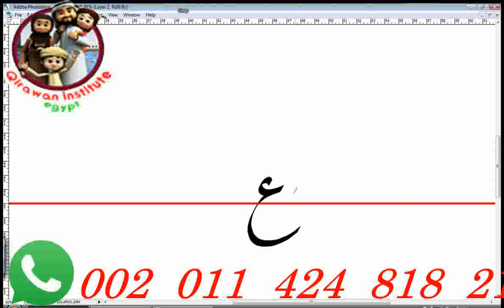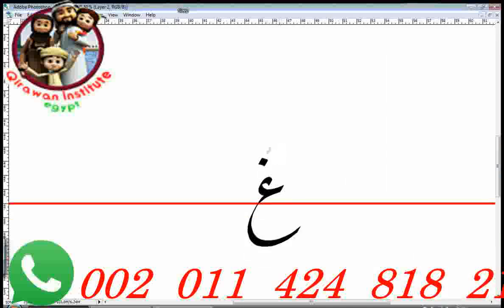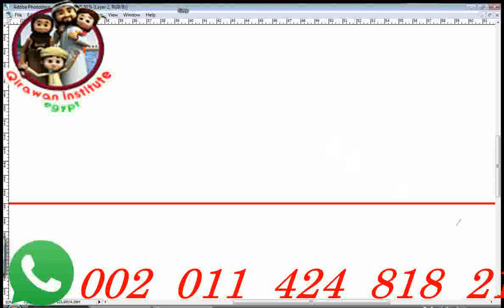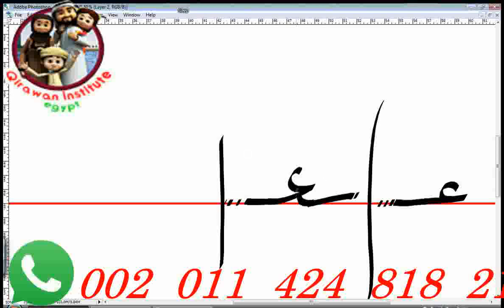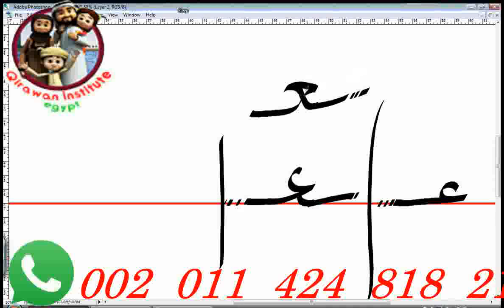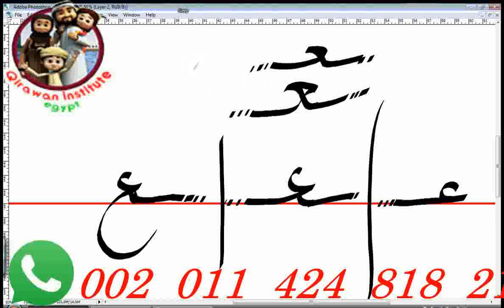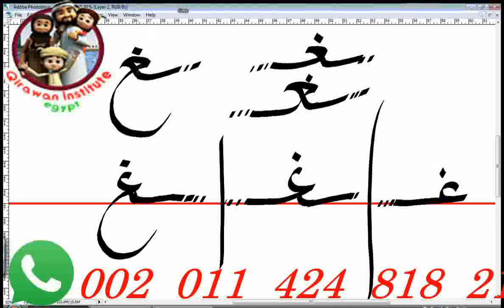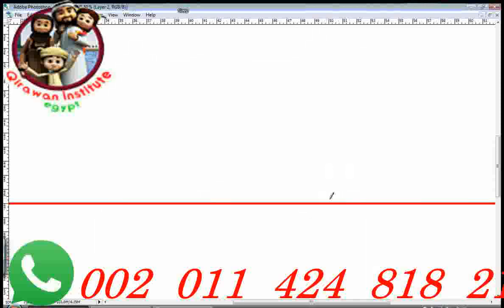Learn Arabic Language Lesson 8 Ayn , Ghayn new